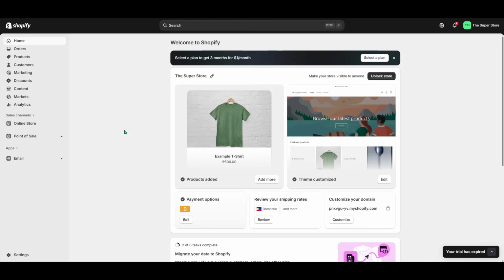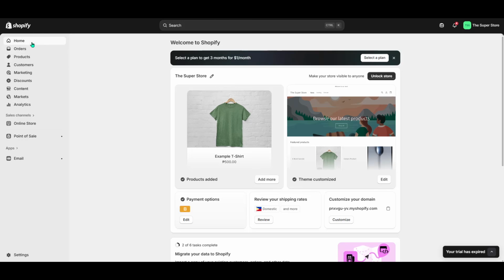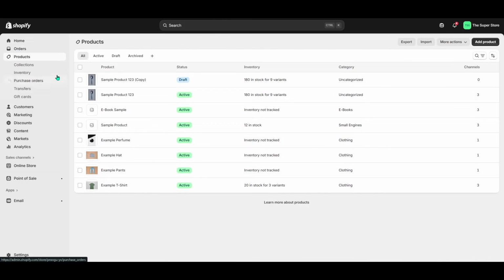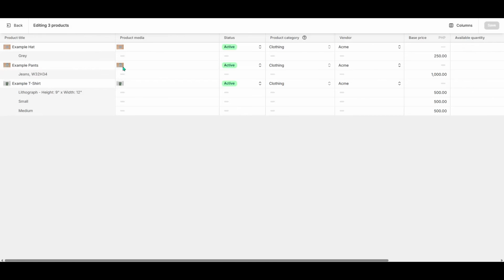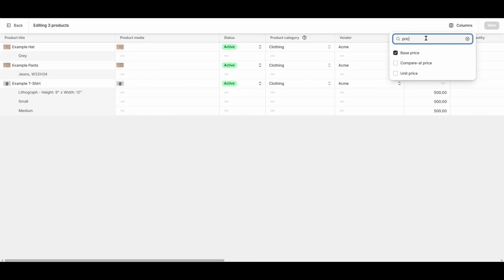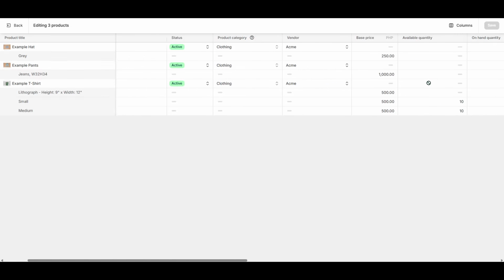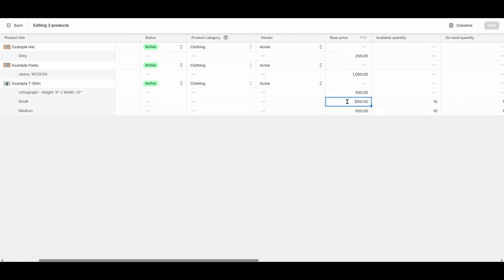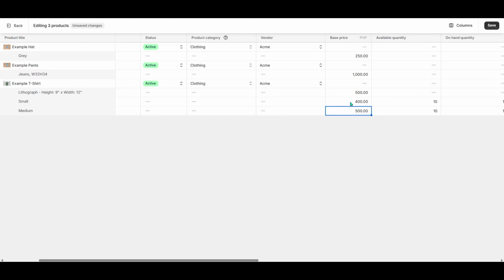How to Edit Variant Prices in Shopify (2025 Step-by-Step Tutorial for Beginners)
Use my link for 3 months at $1 Learn how to edit variant prices in Shopify quickly and easily! In this 2025 tutorial, I’ll show you how to adjust pricing for different product variants like size, color, or style — all from your Shopify admin. Perfect for beginners who want to manage multiple product options and keep pricing accurate across their store.

how to edit variant prices in shopify 2025, change product variant pricing shopify tutorial beginners, shopify update variant price step by step 2025, ecommerce beginners guide edit product variants shopify, shopify online store 2.0 variant management tutorial, shopify beginner tutorial adjust size color prices, edit product options prices shopify 2025, shopify variant setup and pricing guide, manage multiple product variants shopify store, shopify bulk edit variant prices tutorial beginners